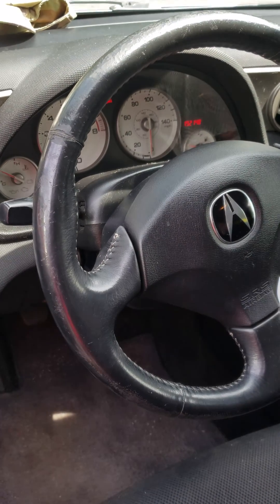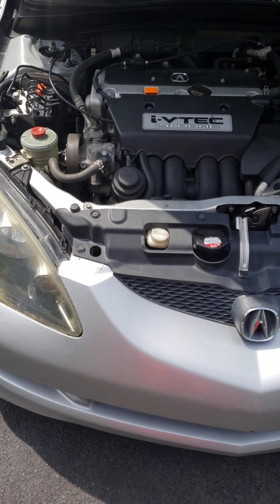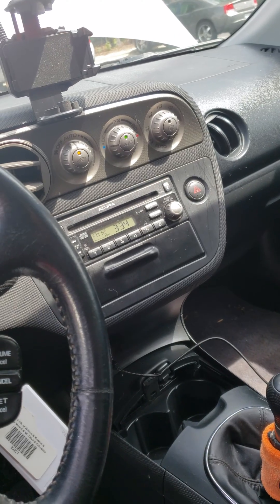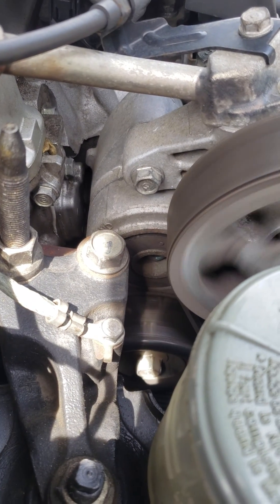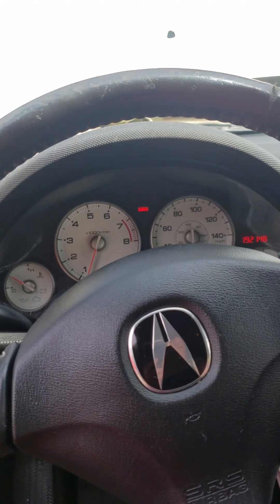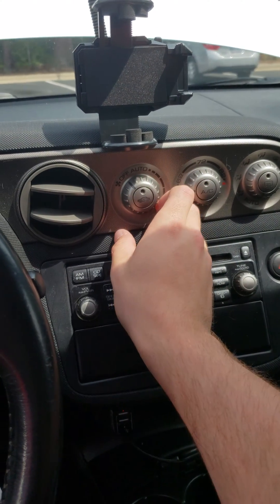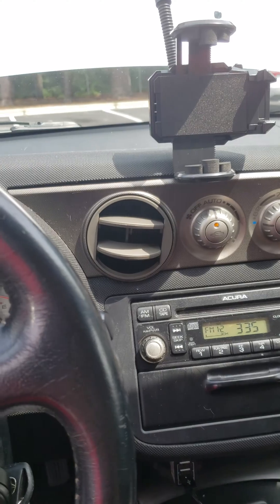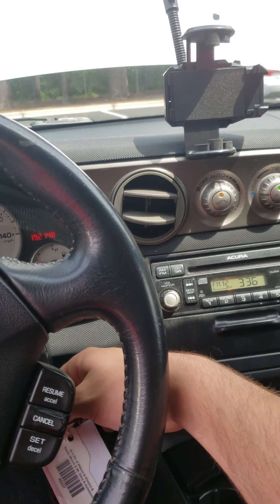Rsx AC issue